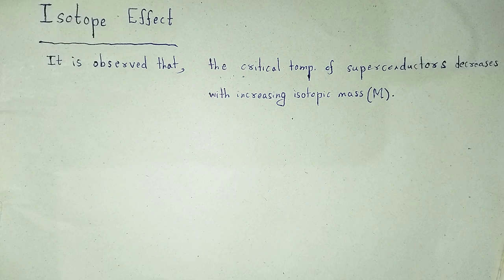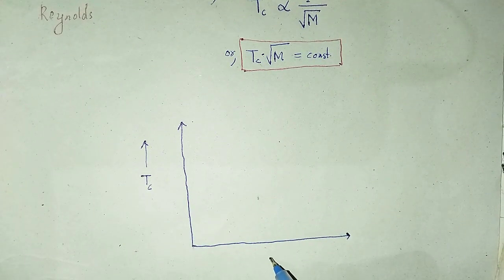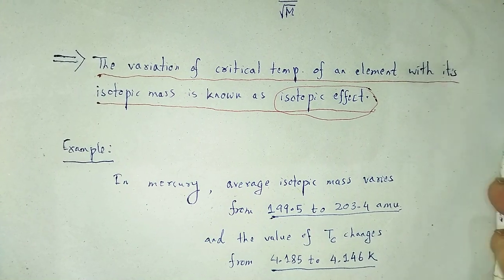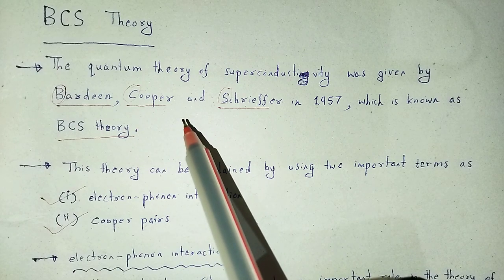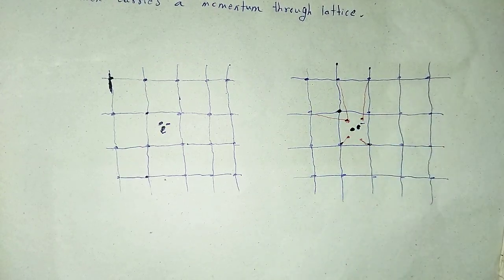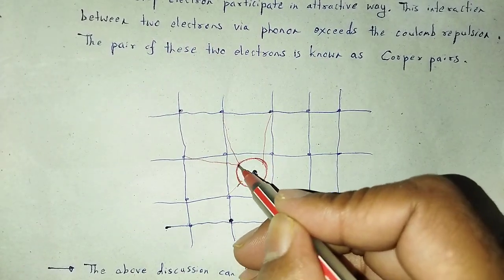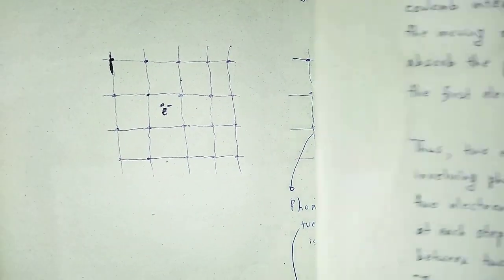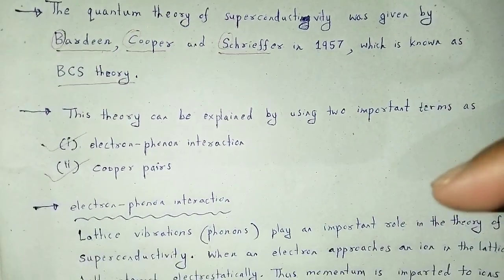SOLID STATE PHYSICS: Isotope effect and BCS theory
In this video we studied about the concept of isotopic effect and BCS theory.